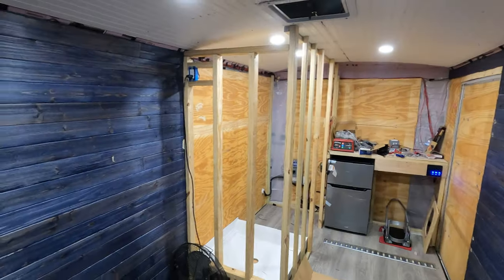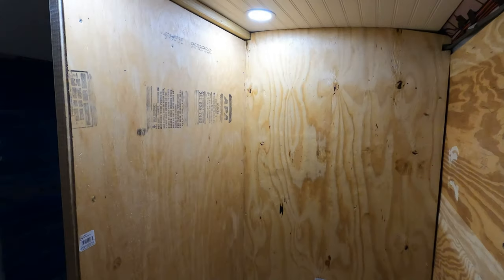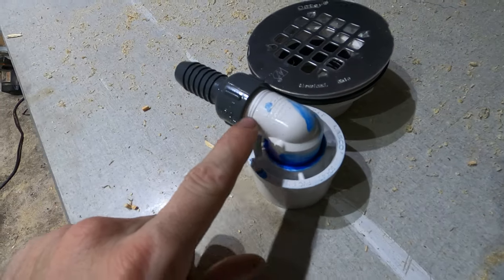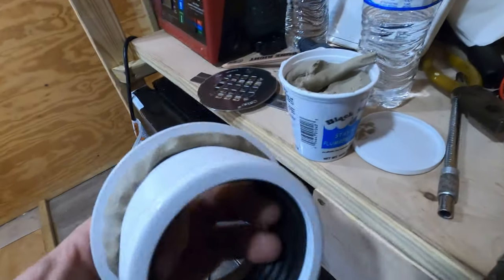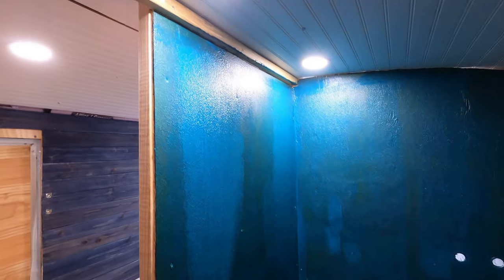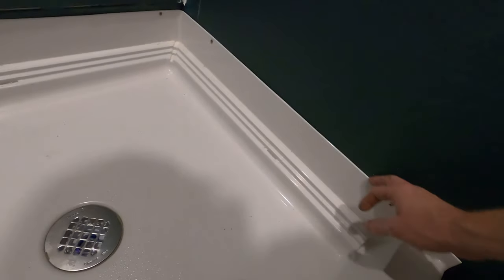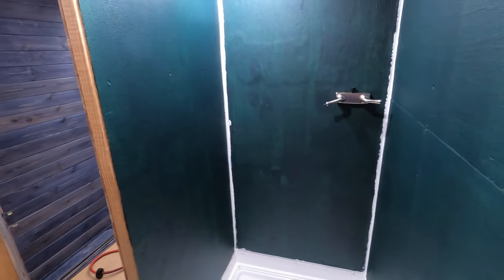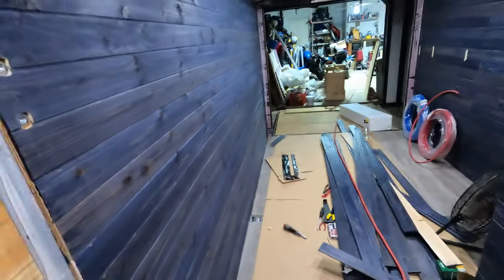Installing the Shower | Cargo Trailer Conversion [Episode 6]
After over a year of researching, investigating, and shopping, the answer was a cargo trailer - to - toy hauler conversion! We are proud to bring you a step-by-step build series of T.U.C - "The Ultimate Clubhouse"! Join us as we to through each step as we turn a cargo trailer into a hotel room on wheels! The best part is we can still haul our toys!

This Episode:
The first big steps of building and installing the shower. There will be a follow up to this episode to finish the inside walls.

Welcome to 12oklok!
Visit 12oklok.com for everything you need to know!

Instagram.com/twelveoklok